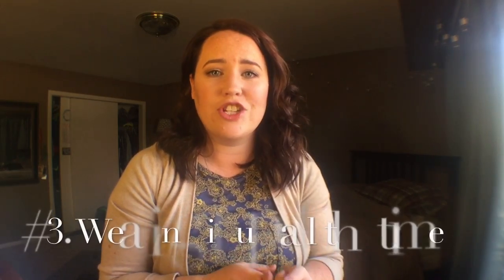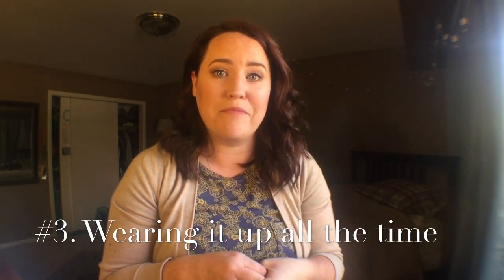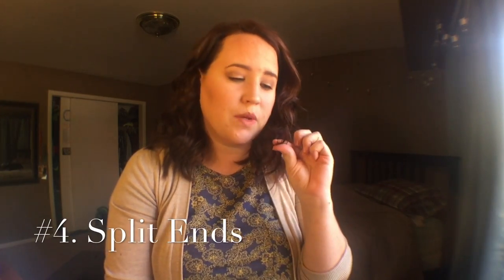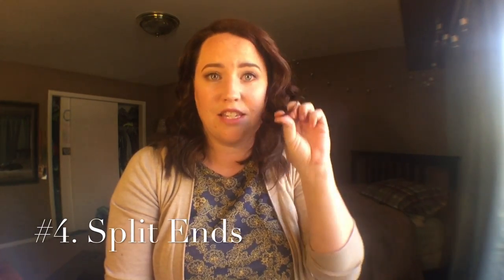4 Ways To Tell if You NEED a Haircut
Do you wonder how long you should go between haircuts? Well not all hair is created equal. Pay attention to these 4 major signs:
1. Tangles
2. More time & more product
3. You keep wearing it up
4. Split Ends